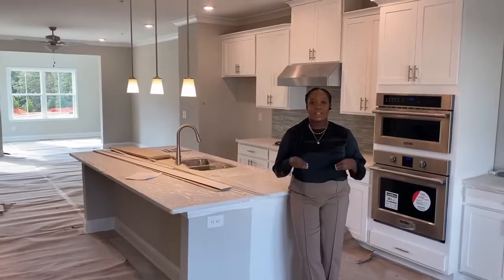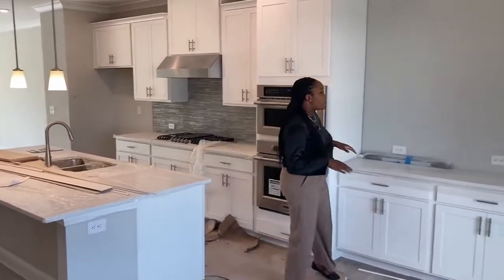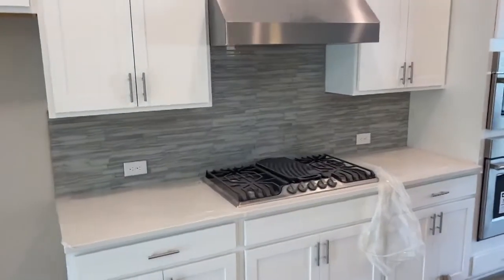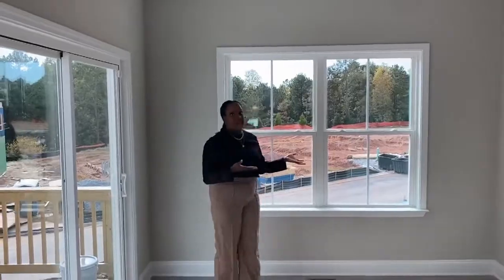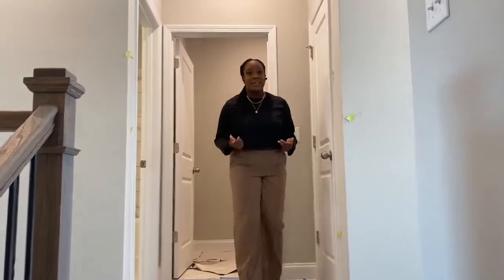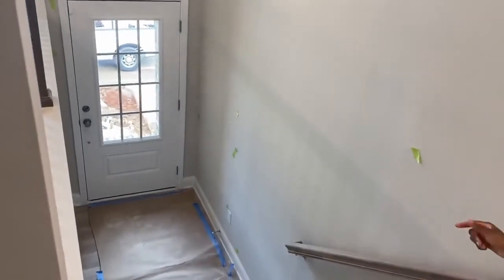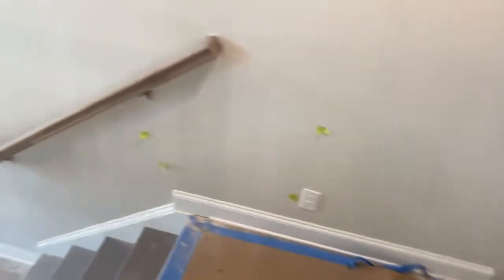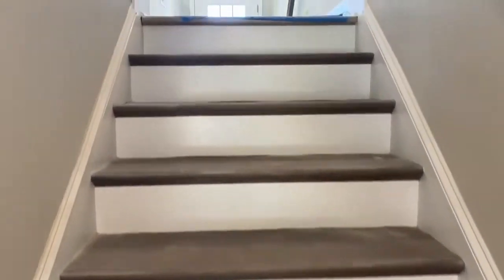3 BED / 4 BED 3 BATH TOWNHOMES NEAR ATLANTA BRAVES STADIUM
Cumberland Station Townhomes built by Lennar. 3 / 4 bed and 3 bath options. New community currently building down the street from Truist park the home of the Atlanta Braves.

Please be aware that the price provided for any home featured is subjected to be changed without notice. I do not work for the builders and have no control over their prices and incentives.

Micahia Braden
"Your Neighborhood Friendly Real Estate Advisor"
The Justin Landis Group with Bolst, Inc.